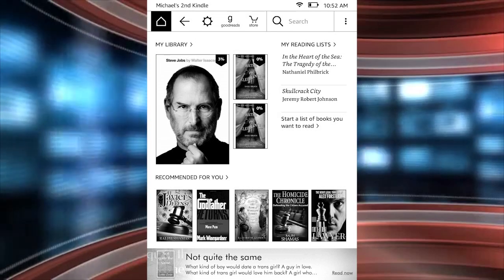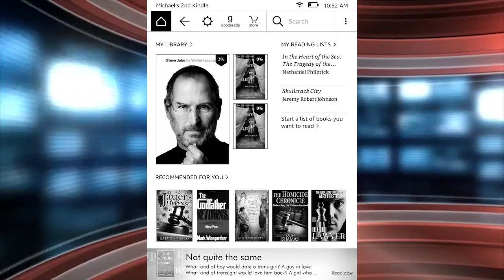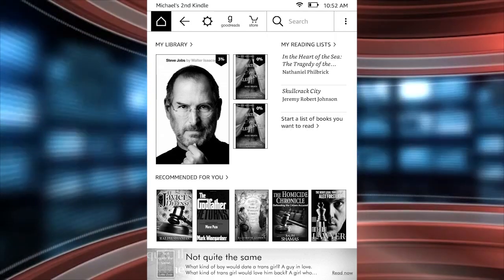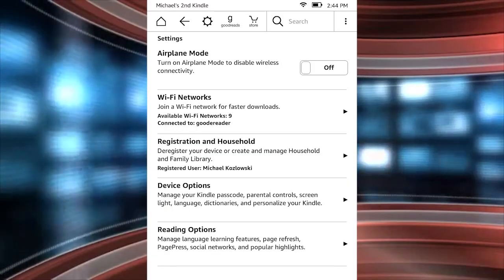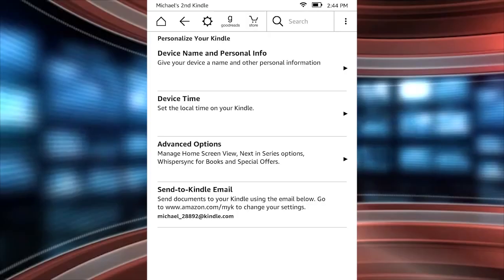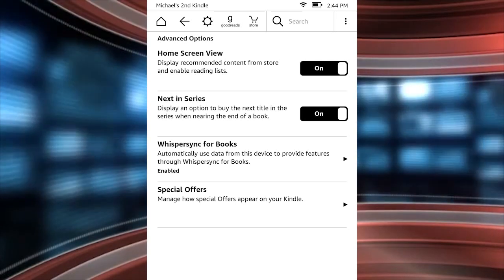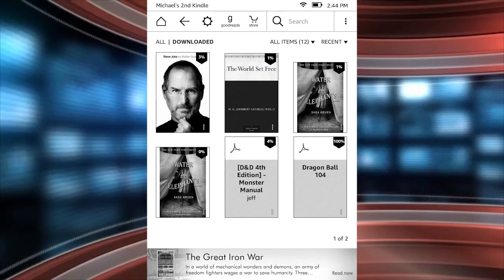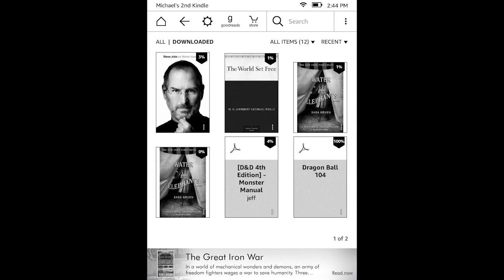How to Change the New Kindle Home Screen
The Amazon Kindle e-reader just received a new update that changes the home screen to a more modern design. Many people have been wondering how exactly do you revert it, so you get the old grid view? This video explains how to change your home screen.